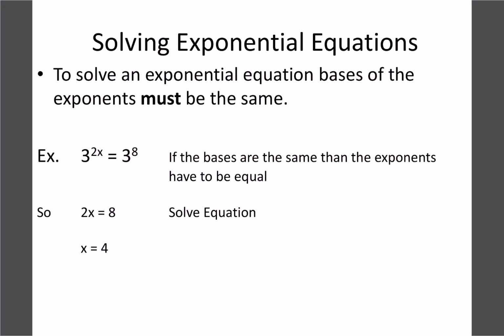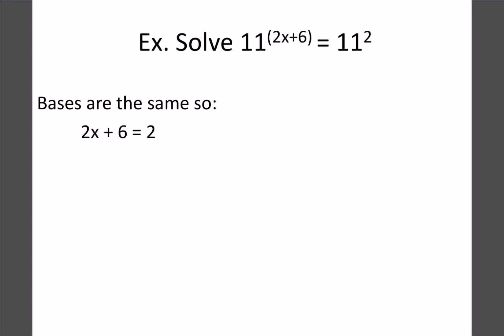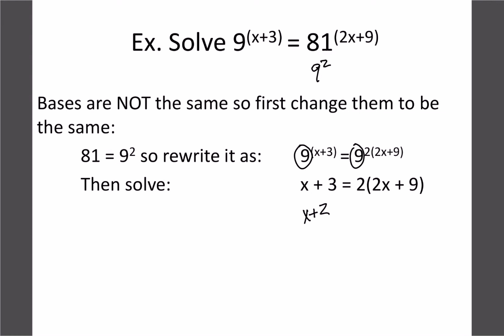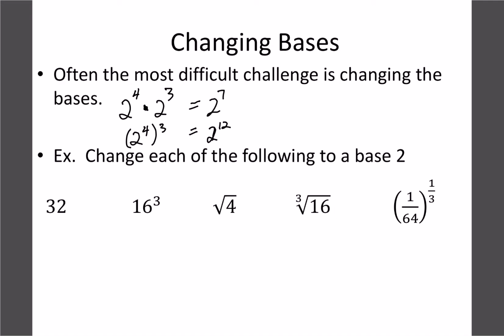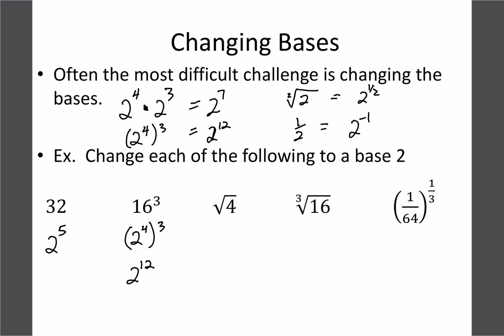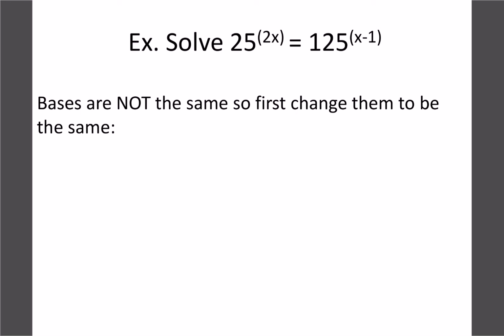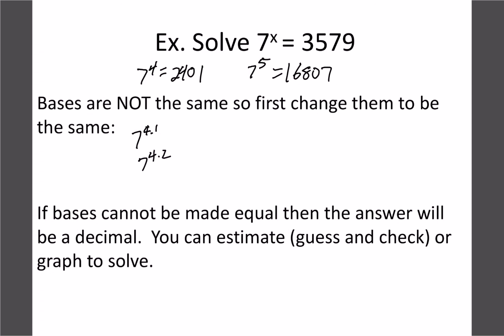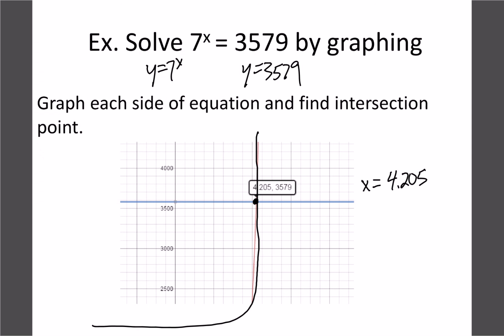Math 30-1: 7.3 Exponential Equations